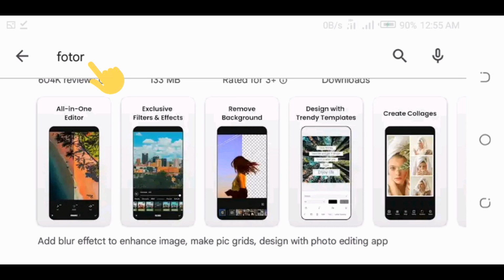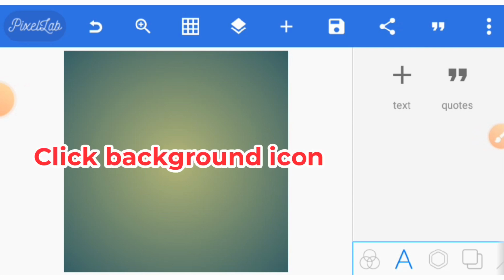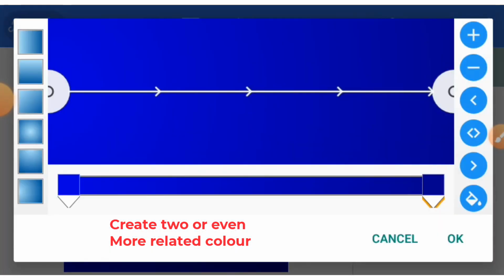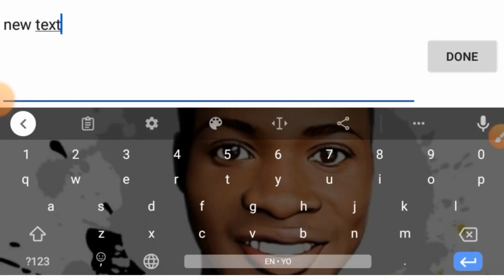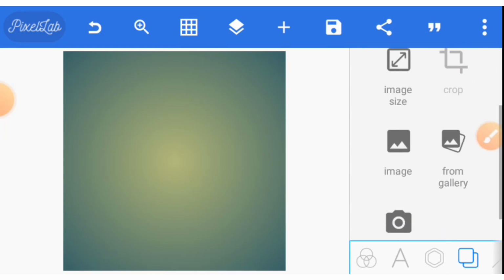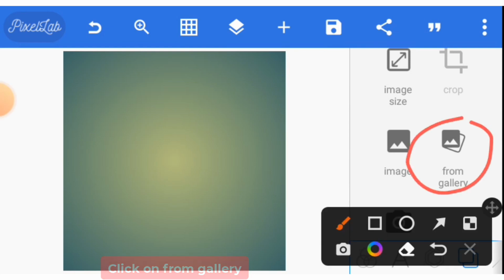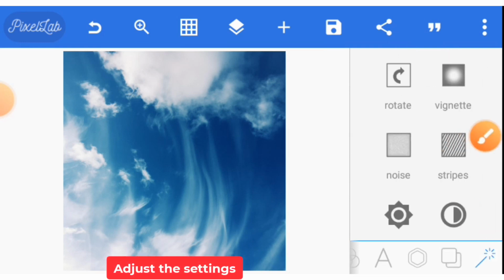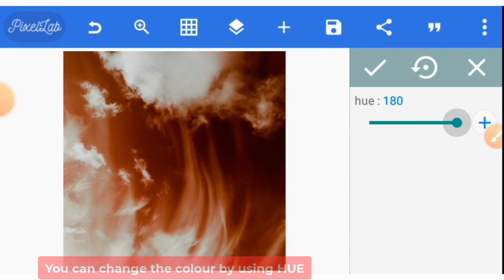6 Best image background removal tools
Here are best 6 background removal apps and sites. This video also cover everything you need to know about backgrounds in designing graphics. Ranging from removing backgrounds to gradients, colour, and image settings for creating a perfect design. There are lot of best background removal apps and sites out there, they offer similar features on erasing image background.  After you remove background, there is possibility of changing it instantly on such apps or website. To remove background from image has become easier because it only involves drag and drop of images.

This video also show you how to create gradient in pixellab and how to use images as a background.
HAPPY VIEWING!

Background removal apps:
• Fotor
• PicsArt
• Background eraser

Background removal sites:
• Slazzer
• Removebg
• Removal AI

OPED GRAPHICS IS DEVOTED TO:
1. Help you make better designs with your mobile phone.
2. Teaching you how to make money with this skill.
3. And some other side hustles that you can do to earn money 💰

00:00 intro
0:30 background remover apps
0:44 background remover sites
1:04 gradient background
2:47 plain or single colour background
3:49 image background settings